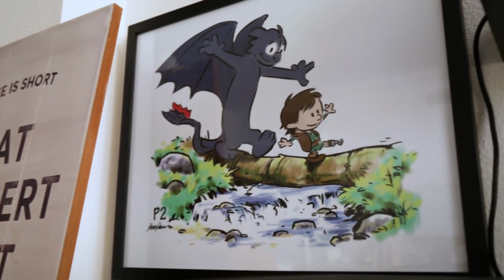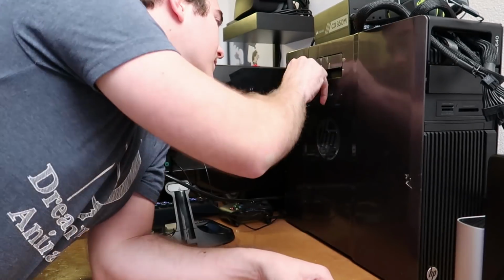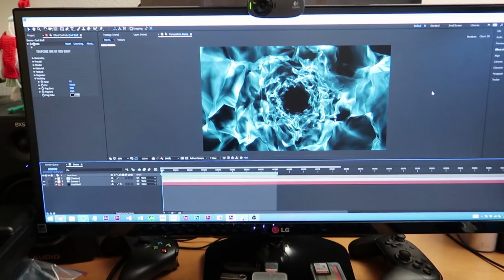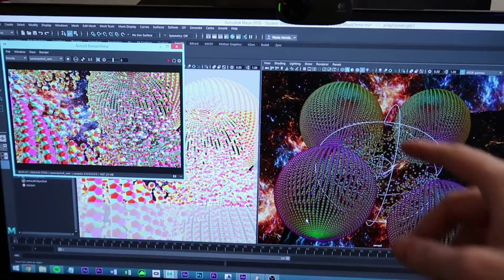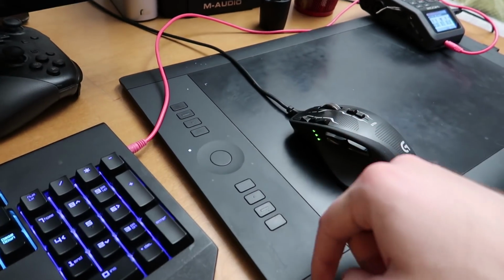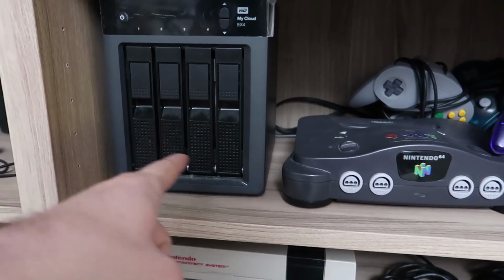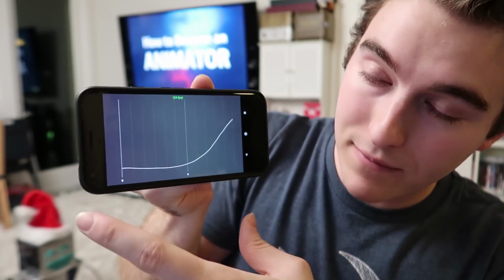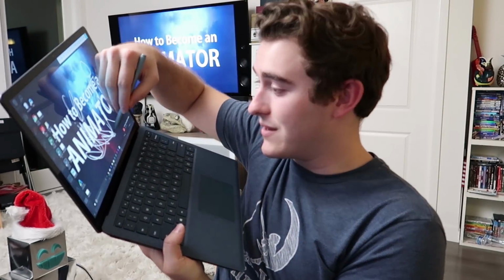My Animation / VFX Workspace - DESK TOUR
Today I show you what computer, monitor, accessories, etc. I use to create Animation, Motion Graphics, and VFX at home!

HERE'S A LIST OF ALL THE TECH ON MY DESK:

New Standing Desk (In the newer videos)

All in one Convenient Place

Graphics Card - NVIDIA GeForce GTX 1080
LG Ultrawide Monitor

Logitech Webcam 720p
Logitech Webcam 1080p

Gaming Keyboard
Gaming Keyboard (with wrist rest)
Gaming Mouse
Left Handed Keyboard Mouse
Wacom Intuos Pro Large

Studio Monitor Speakers (Need 2)
Studio Monitor Alternative Choice

HP Printer

Skullcrusher Headphones
Wireless Skullcrushers

WD MyCloud EX4 Cloud Drive

Oculus Rift & Touch
Nintendo Switch
Nintendo Switch Pro Controller

Microsoft Surface Laptop (i5 Model)
Microsoft Surface Laptop (i7 Model - Artist Capable)
Microsoft Surface Book 2 (Artist Powerhouse)

Surface Pen
Surface Dial

In three years, I went from having absolutely no experience in 3D Animation to working at DreamWorks Animation Studios to teach just about all of the 3D software we use- and I'm not done yet!

This is my journey- the entire process from when I decided I wanted to be an animator until I eventually get there, and everything along the way that will make it possible.

*All other emails will be ingnored; please leave your questions in the comments for others to benefit from as well